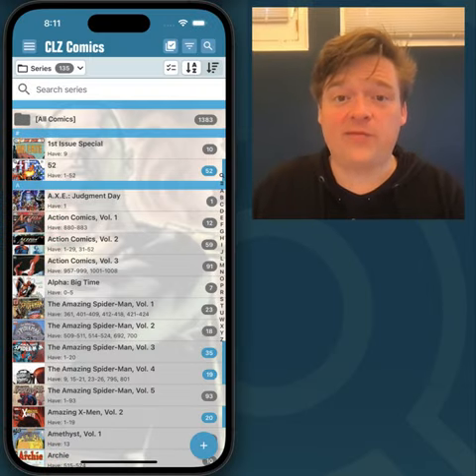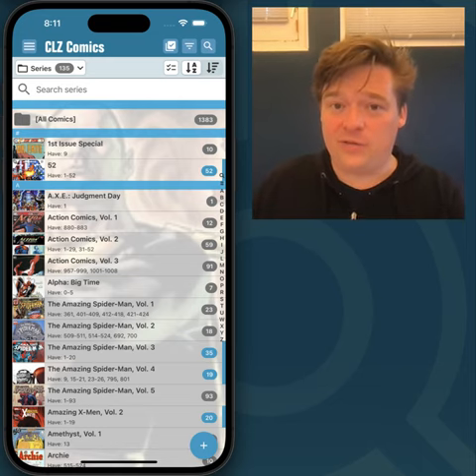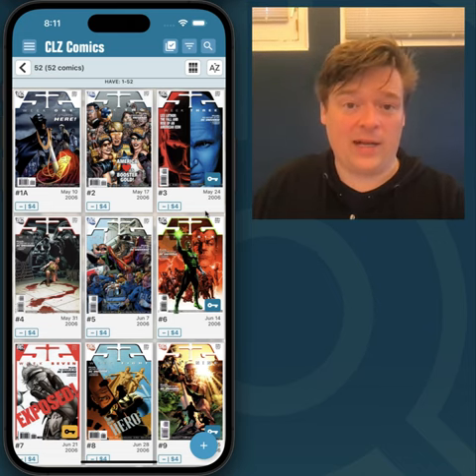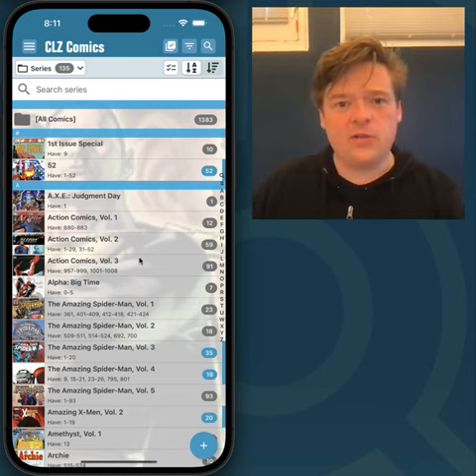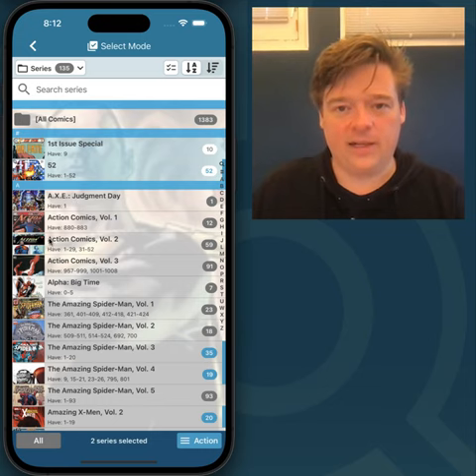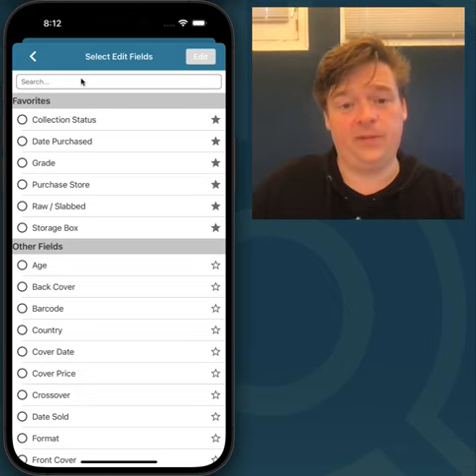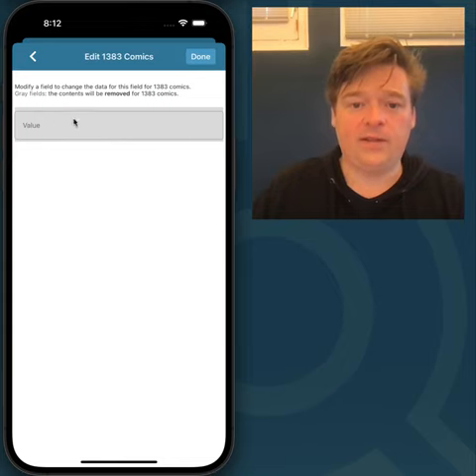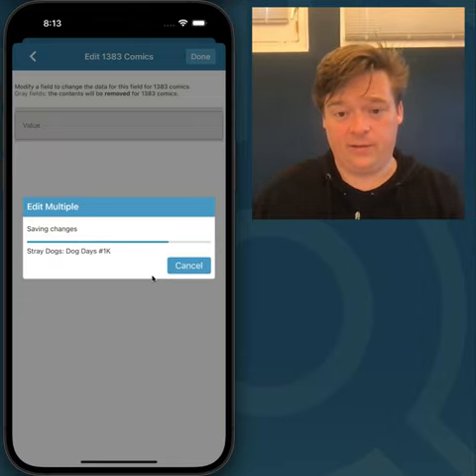CLZ Comics v8.0: Removing your "My Values" values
Short video showing you how to remove your own "My Values" to make way for CovrPrice Values